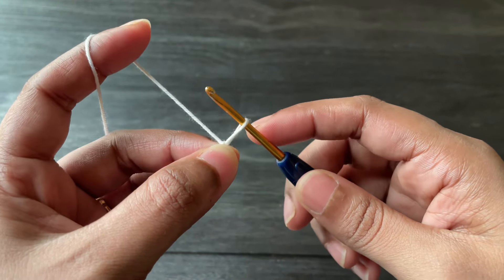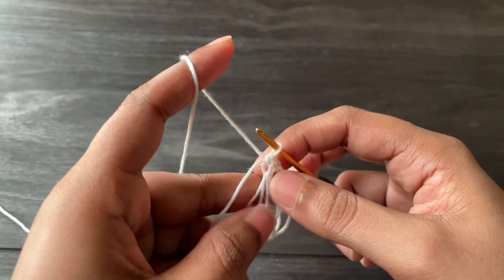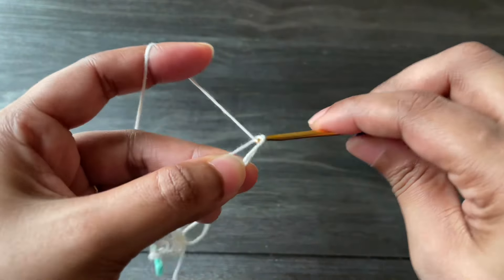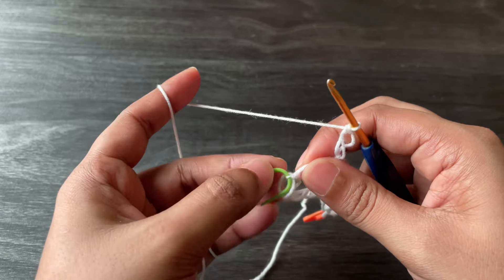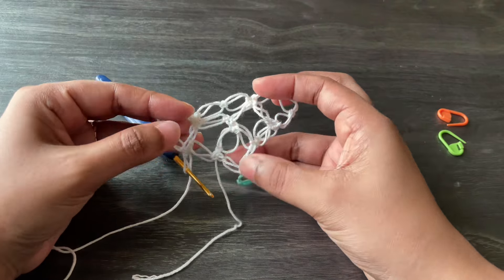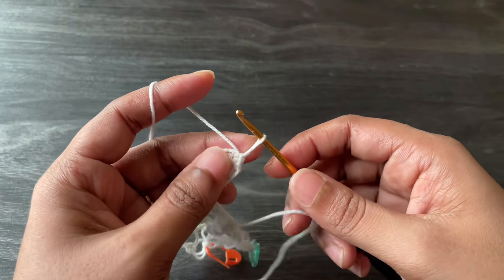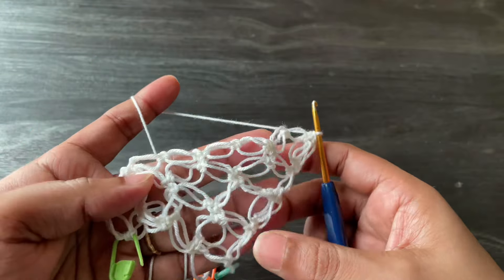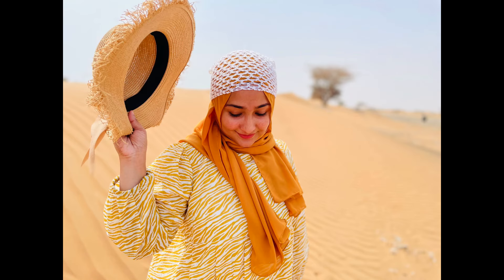Easy crochet bandana pattern | solomon’s knot pattern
Make your own bandana  with me.. beautiful Solomon’s knot triangle turns in to a trendy bandana 😍😍